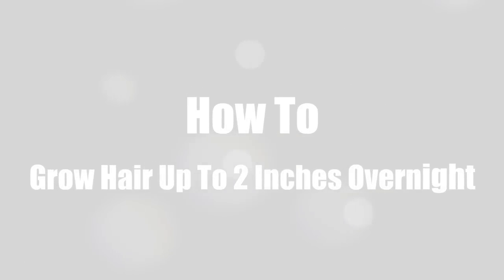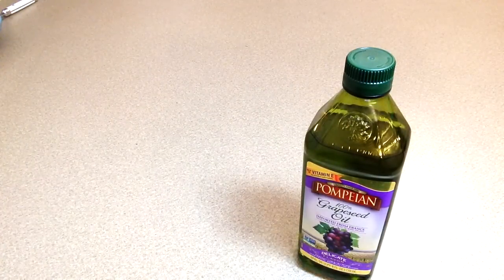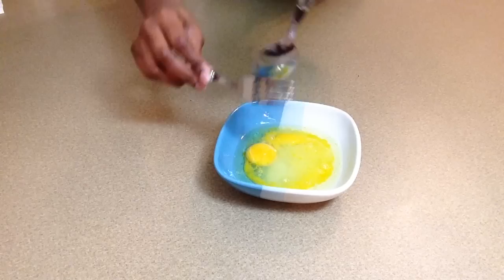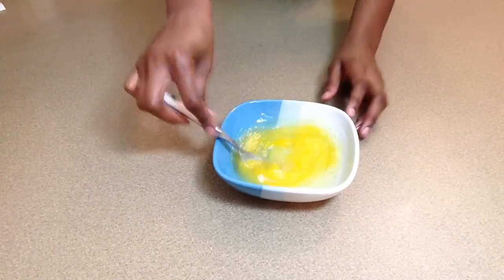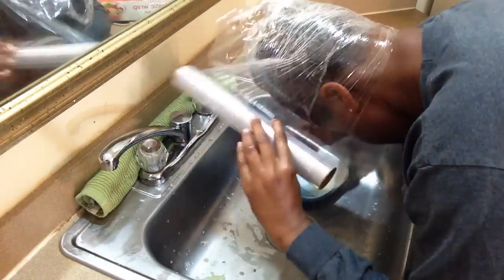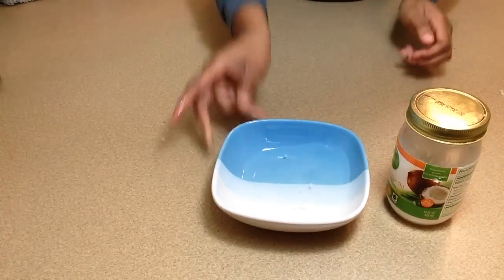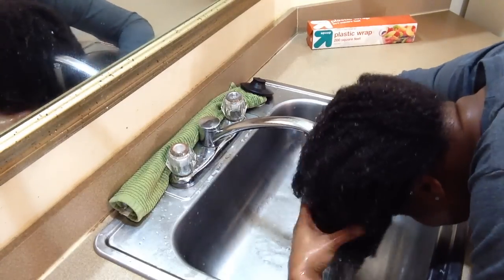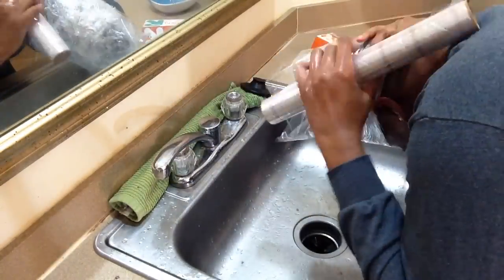how to make your hair grow longer!!! 2 inches OVERNIGHT!!!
In this video you will see the 2 very simple Hair growth tips I did to grow 2 inches overnight! I was pretty skeptical before trying this hair growth tip, I didn't think i could possibly get 2-4 inches overnight! But it did work! Doing this hair growth tip you can get up to 2 inches of growth in 6 hours! If you want to grow hair faster you have to try this out it was a super fun how to make your hair grow fast trick! After watching this hair growth tips video you will know the hair growth tips and tricks to faster hair overnight!! And please let me know how much hair growth did you get overnight!
Xoxo

I big chopped June 10th, 2014 and I'm on my natural hair journey to waist length hair! On my channel you can find natural hair tips, hairstyle tutorials for natural hair, hair growth tips, funny story times, product reviews an hauls, and lots of fun!